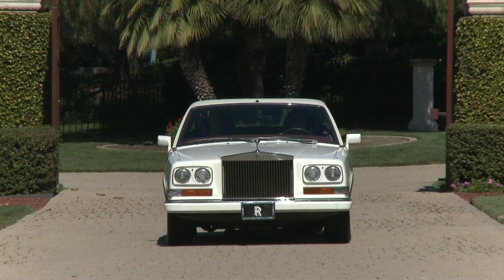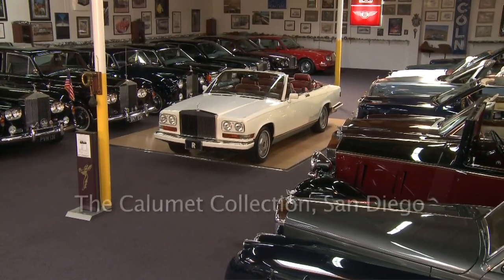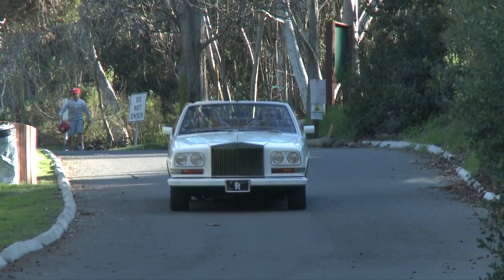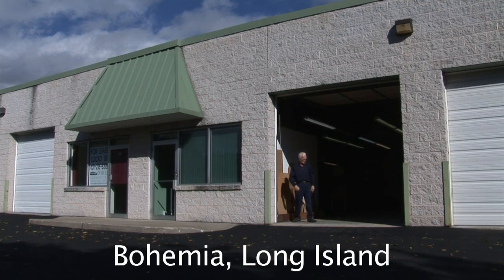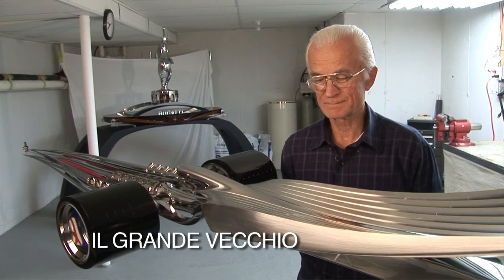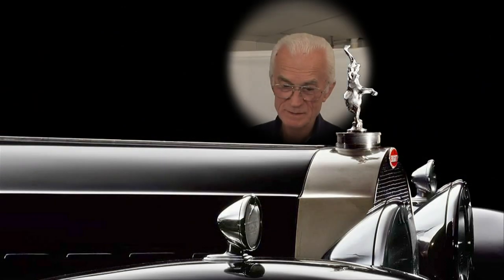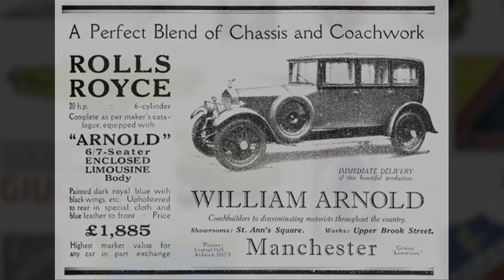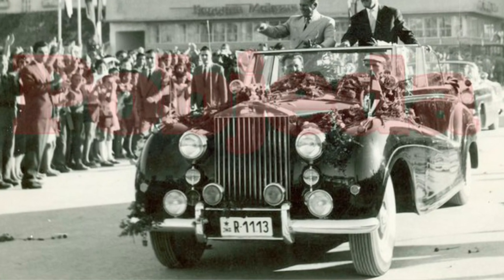Calumet Camargue: Part 1